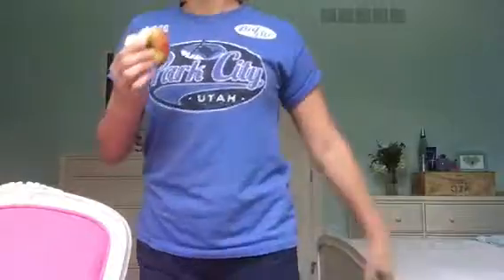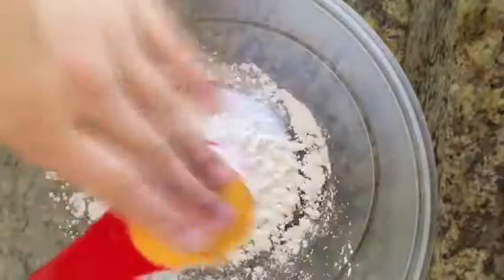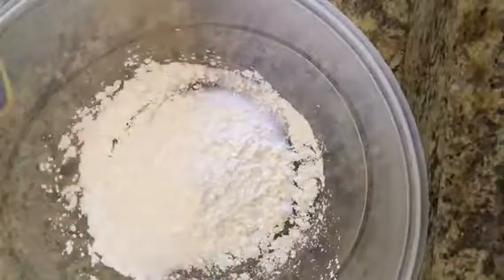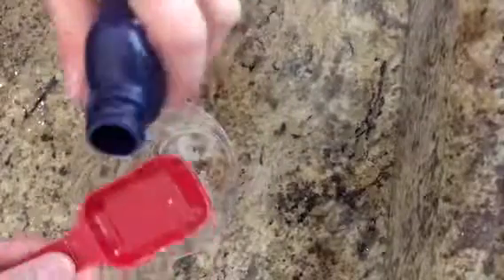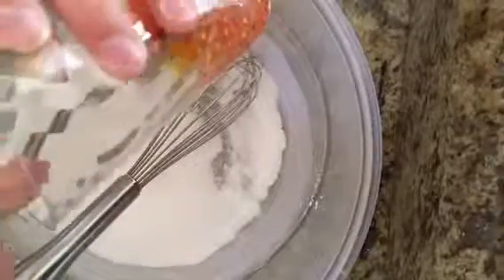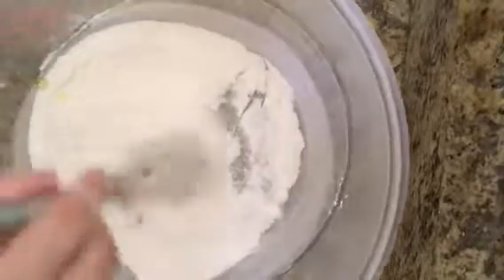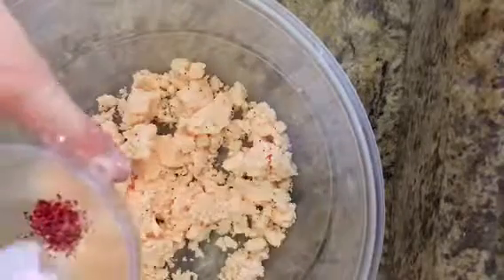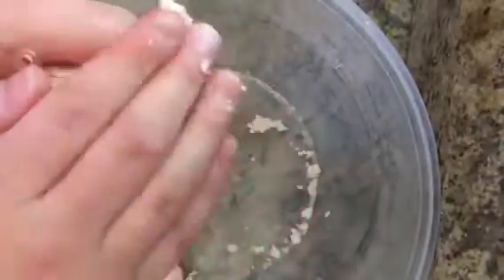DIY~ bath Fizzy!🛁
Today I will be showing y'll how to make a bath boom or bath fizzy! They are super fun and a Great project/ gift etc.

Shout out to. Sophia T.❤️